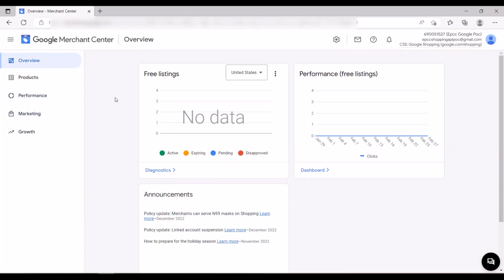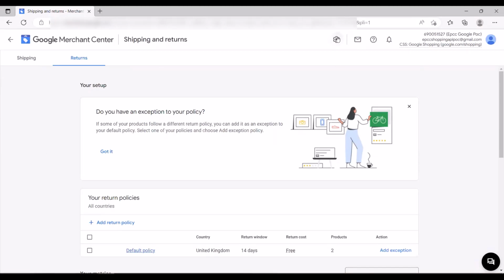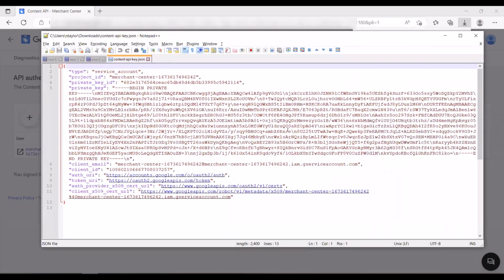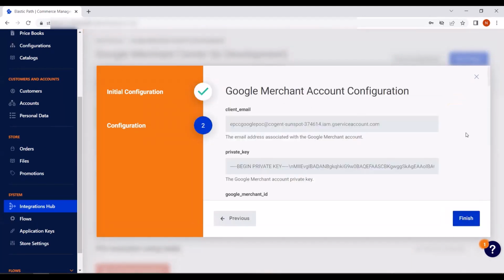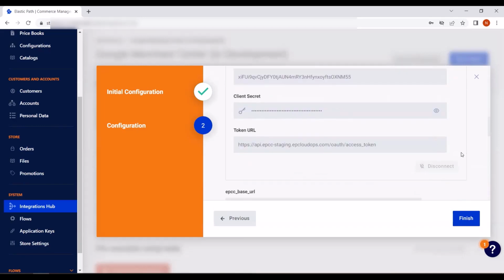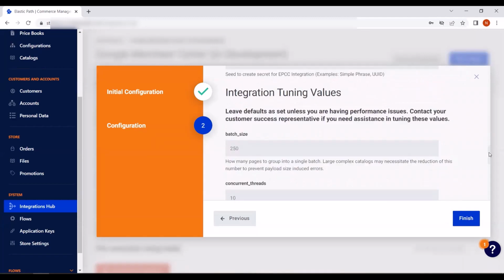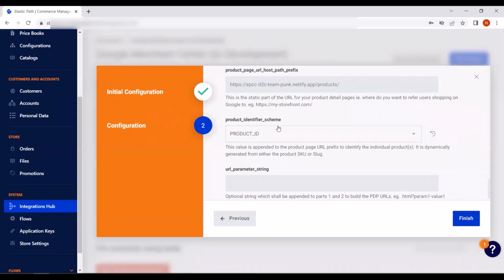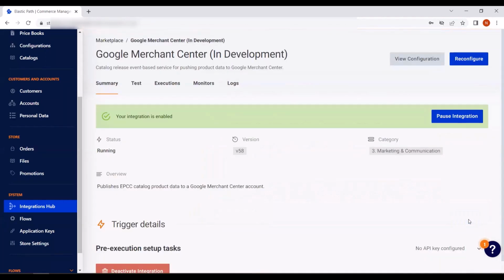Integrations Hub - Configuring Google Merchant Center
In this demo learn how to automatically synchronize your product data into Google Merchant Center whenever a catalog release is published via the Integrations Hub.

00:00 - Google Merchant Center Integration Overview
00:20 - Prerequisite Google Merchant Configurations
01:25 - Prerequisite Google Merchant Configurations - Google Content API
01:58 - Important Fields in the API Key file
02:24 - Integration Configuration